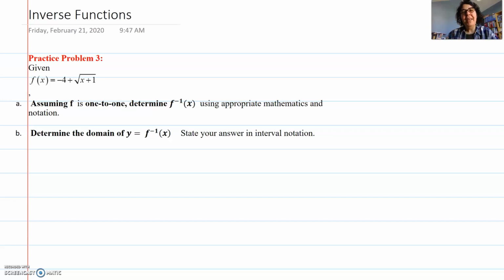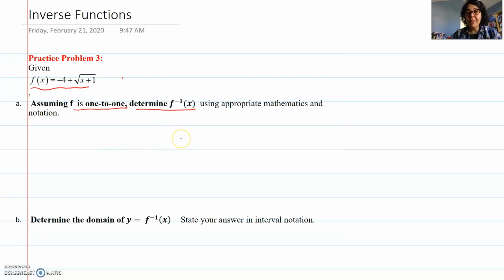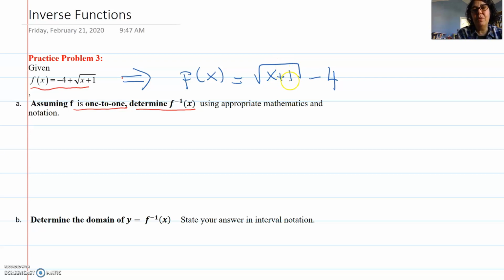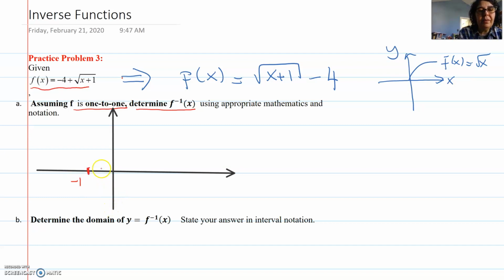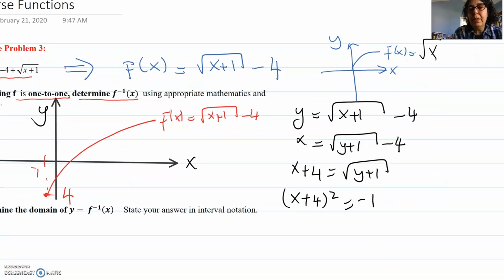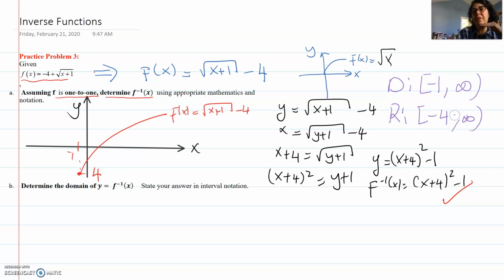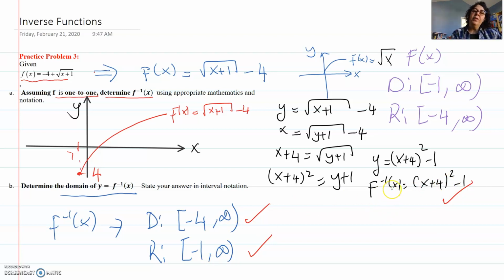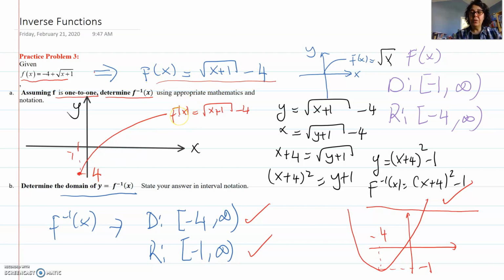Inverse Functions with Domain Restrictions